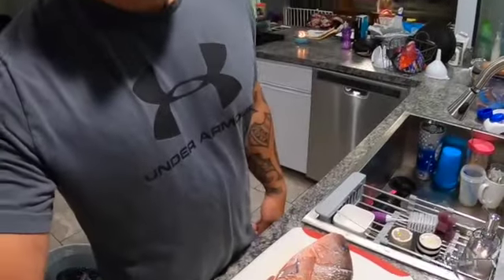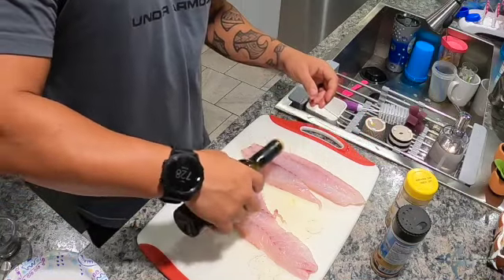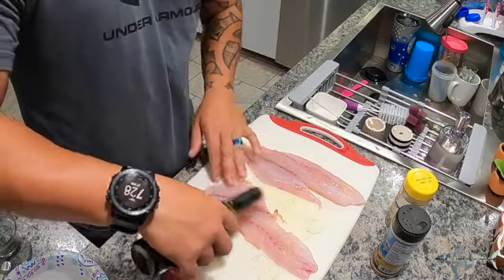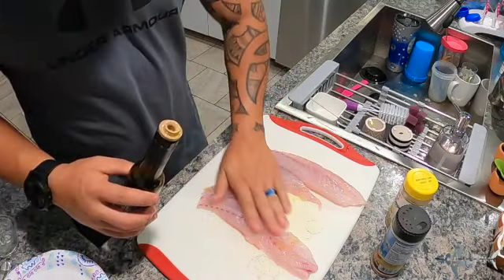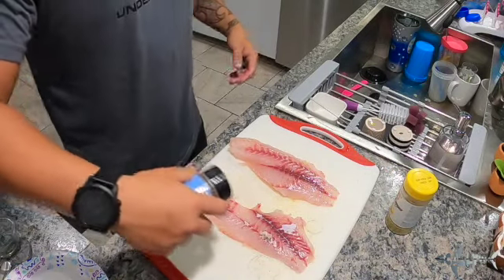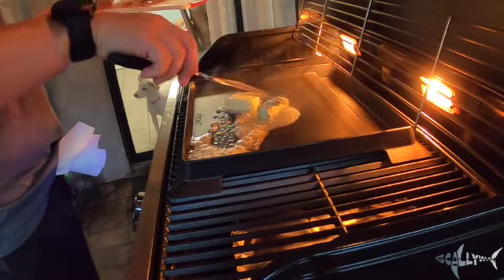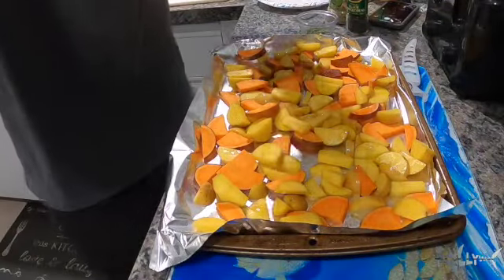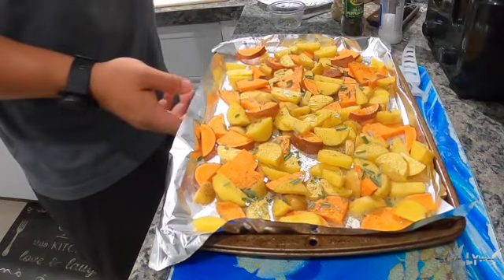Monster Mangrove Snapper Catch,Clean and Cook!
Hey guys,
Today in this catch, clean and cook we went out of my home port of Fort Pierce Florida and did some spearfishing. We didn't have much time, but we had to get some dinner. I found a whole school of monster mangrove snapper and was able to get a great shot on one of them. Once we got the fish home I show you how to clean and cook the snapper on my new pellet grill.